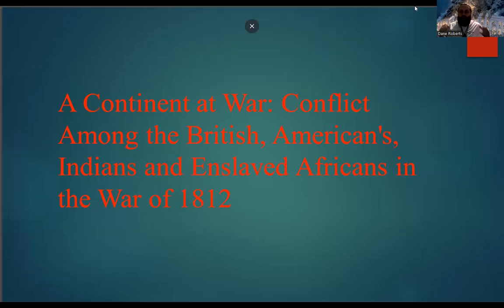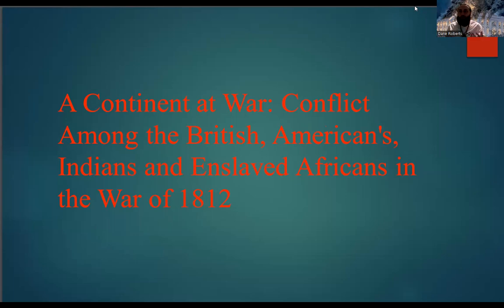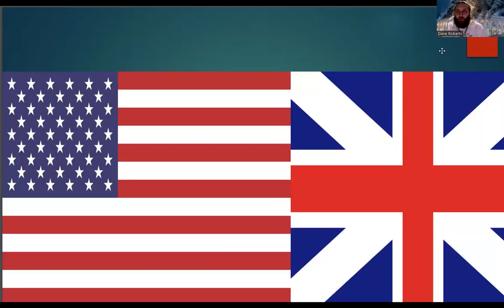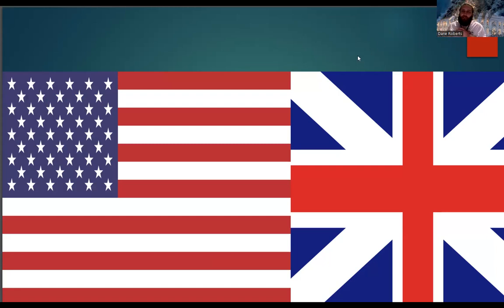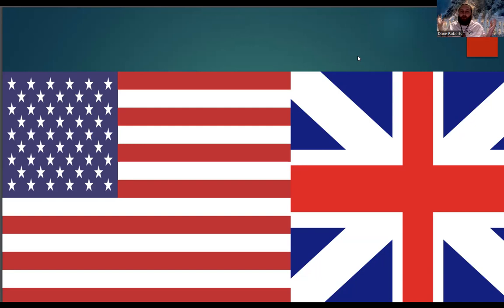A Continent at War: Conflict on the American Continent in the War of 1812​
In this video, I explore the war of 1812 in-depth and examine its effects on the US, Britain, the indigenous peoples of America and enslaved Africans.

Sources:

  Barrett, Ryan. “The War of 1812: The End of an Uncommon Alliance.” Thesis, State University of New York College at Buffalo, 2013.

Bukovansky, Mlada. “American Identity and Neutral Rights from Independence to the War of 1812.” International Organization 51, no. 2 (1997): 209–43.

Cave, Alfred A. “The Shawnee Prophet, Tecumseh, and Tippecanoe: A Case Study of Historical Myth-Making.” Journal of the Early Republic 22, no. 4 (2002): 637–73.

Cozzens, Peter. Tecumseh and the Prophet The Shawnee Brothers Who Defied a Nation. New York, NY: Knopf Doubleday Publishing Group, 2020.

Crockett, Davy. Davy Crockett: His Own Story A Narrative of the Life of David Crockett. Carlisle, MA: Applewood Books, 1993.

Daniels, John D. “THE POLITICAL PHILOSOPHY OF SAM HOUSTON.” Thesis, University of North Texas, 1990.

Edmunds, R. David. “Tecumseh, The Shawnee Prophet, and American History: A Reassessment.” The Western Historical Quarterly 14, no. 3 (1983): 261–76.

 Hickey, Donald  R. The War of 1812: A Forgotten Conflict, Bicentennial Edition. Champaign,  IL: University of Illinois Press, 2012.

Jung, Patrick. “Toward the Black Hawk War: The Sauk and Fox Indians and the War of 1812.” The Michigan historical review 38, no. 1 (March 2012): 27–52.

 Kanon, Tom. Tennesseans at War, 1812–1815: Andrew Jackson, the Creek War, and the Battle of New Orleans. Tuscaloosa, AL: University Alabama Press, 2015.

Kerby, Robert L. “The Militia System and the State Militias in the War of 1812.” Indiana Magazine of History 73, no. 2 (1977): 102–24.

ROHRABACHER, DANA, REMARKS OF THE HONORABLE DAVID CROCKETT §. Record Volume 158, Number 10. Accessed June 12, 2022.

Smith, Gene  Allen. The Slaves' Gamble Choosing Sides in the War of 1812. New York, NY: St. Martin's Publishing Group, 2013.

Sugden, John. “The Southern Indians In The War of 1812: The Closing Phase .”  Florida Historical Quarterly 60, no. 3 (1983): 1–41.

Wallis, Michael. David Crockett: The Lion of the West. New York, NY: W. W. Norton, 2011.